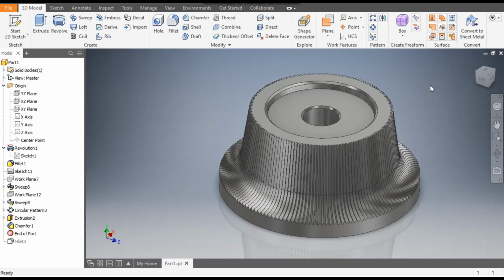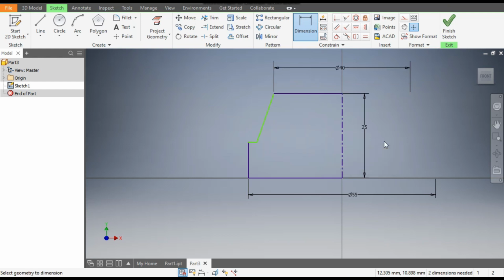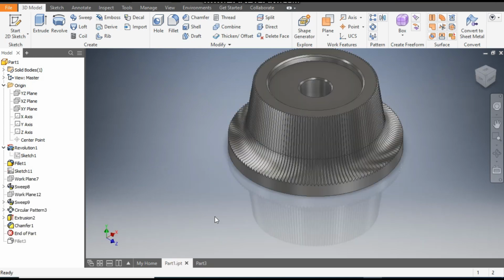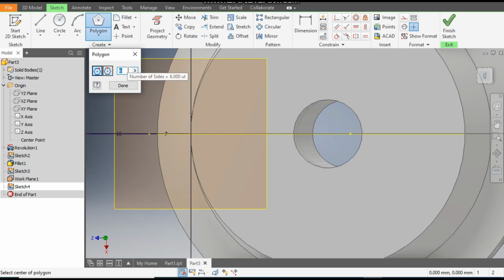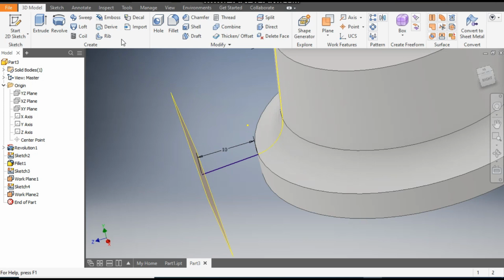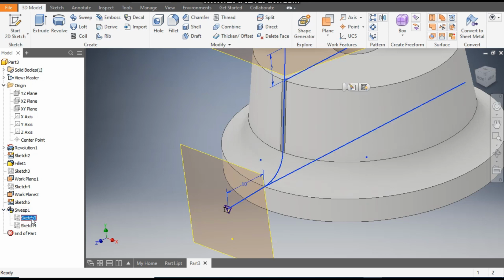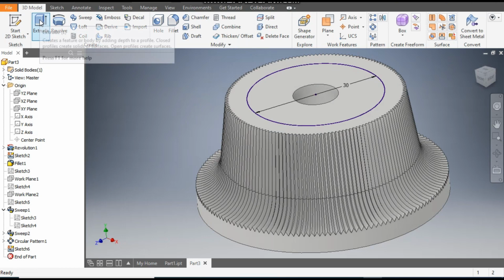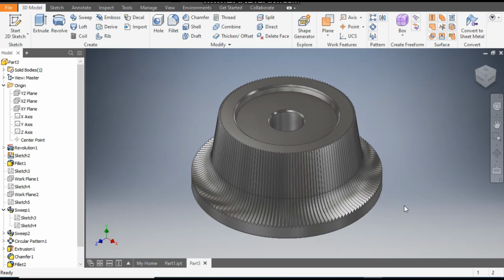Knob Design in Autodesk Inventor Tutorials || Knurling in Autodesk Inventor || 3d Part Design in Cad